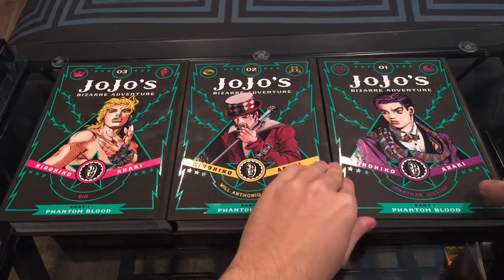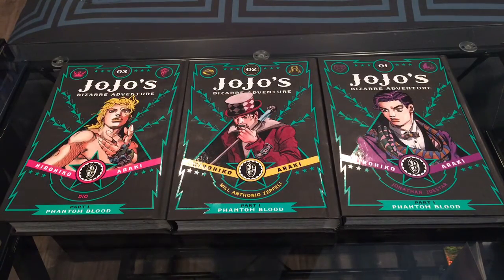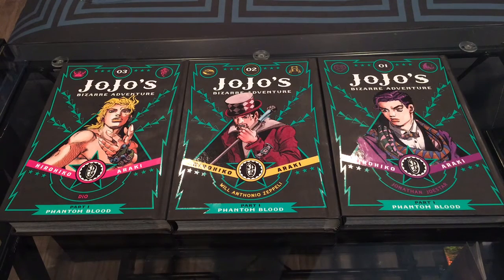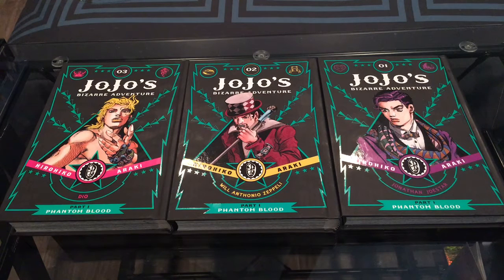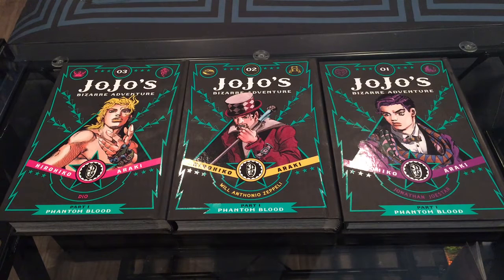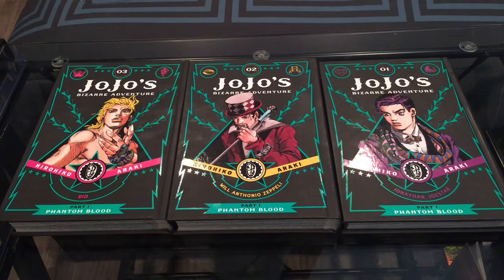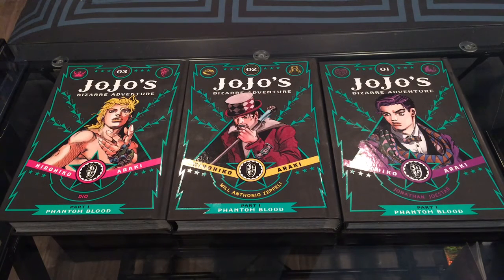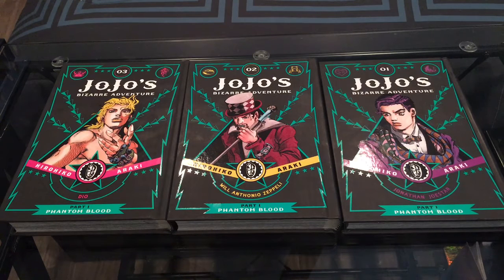JoJo's Bizarre Adventure Part 1 (Phantom Blood) Manga Review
Here today is the exciting start to one of the best manga franchises out there, JoJo's Bizarre Adventure Part 1 introduces an all star cast and marks the beginnings of a well produced Manga by Hirohiko Araki please enjoy the review.

-Shoutouts-

-My links-

Once more I do not claim ownership of any of the music presented in this video all rights go to their respected publishers and songs are credited in the description below.